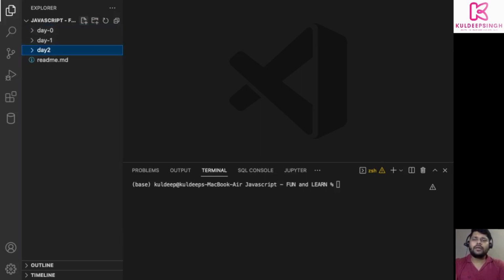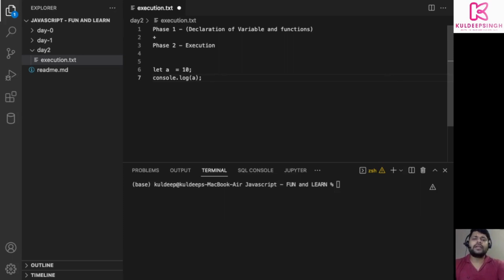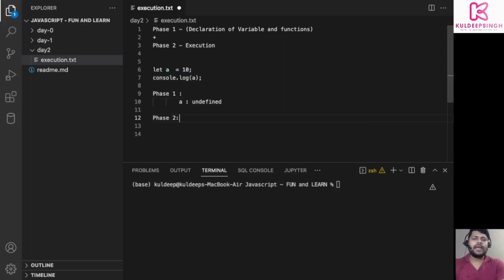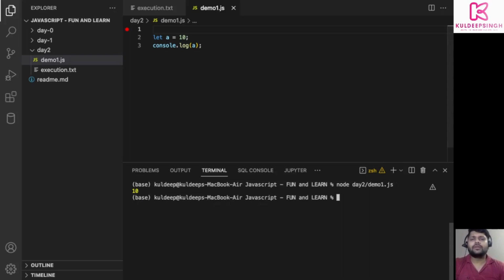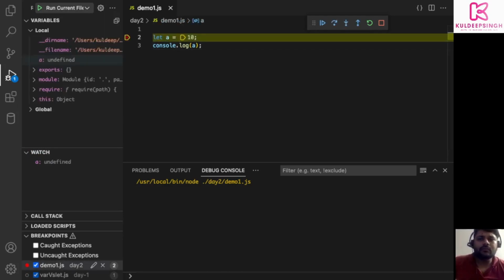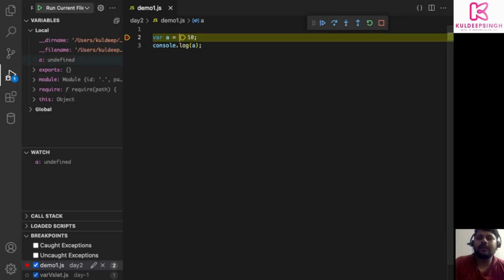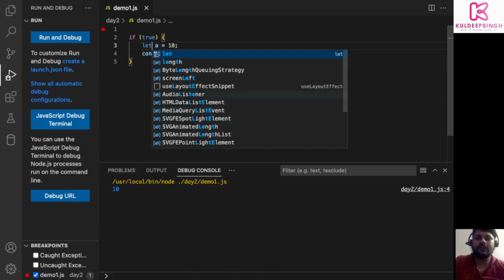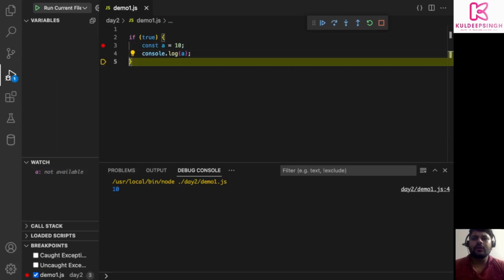Fun and Learn with JavaScript - Day 2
Hello friends in the video we are learning about basics of javascript.
Understanding the execution of JavaScript, Here we will be talking about both phase of javascript execution.

Phase 1: In this phase javascript will allocate memory for variable and functions.

Phase 2: In this phase javascript execution will start and you can expect your output.

This playlist will help you to gain a good knowledge on Basics of JS and fundamentals of JS.

My playlist "Fun and Learn" focuses on the best topics that are asked in interview and one must know about javascipt.

Do Follow me for more such content and share your feedback via comments.

Happy To share my Playlist "Fun and Learn with Javascript"